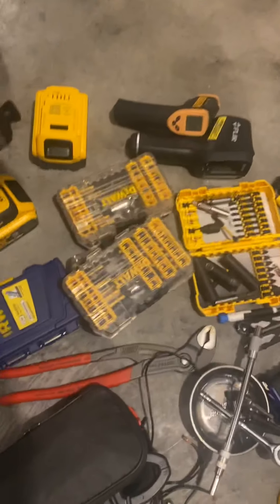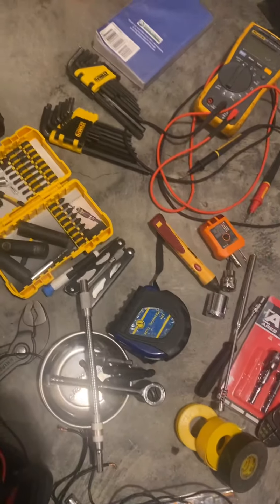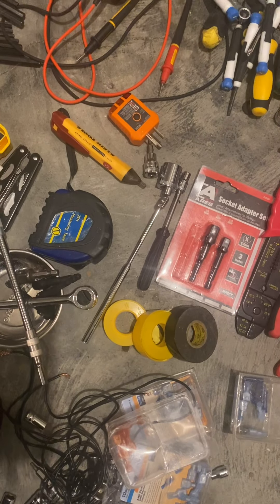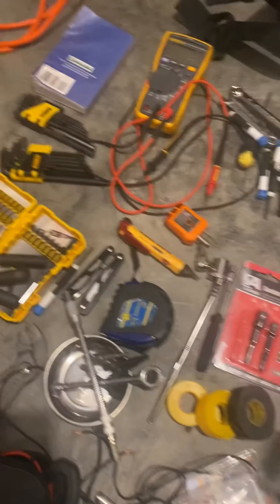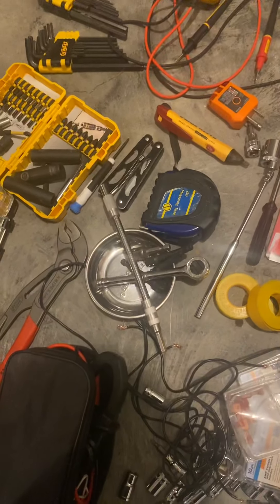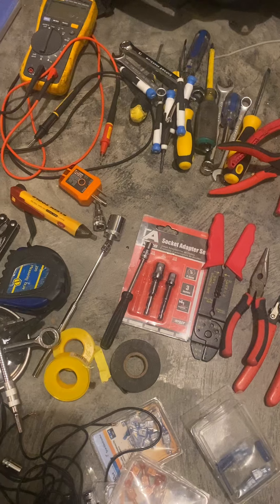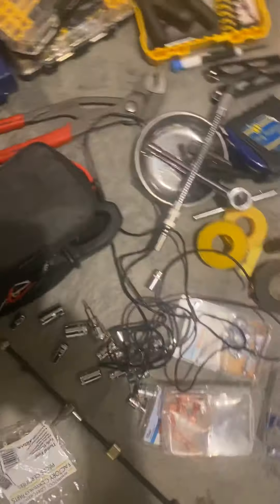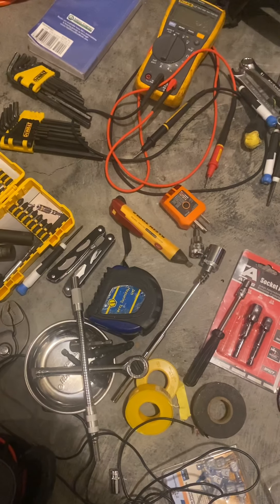Tool bag reset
Going though about to reset my daily tool bag with what I need...